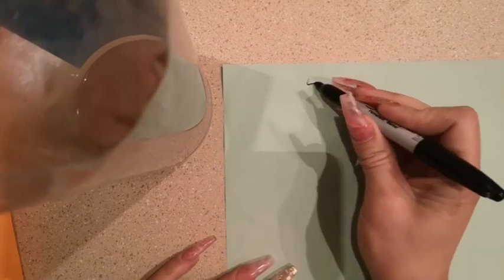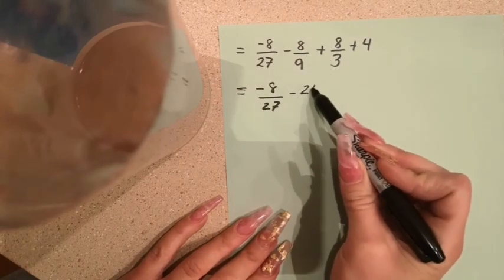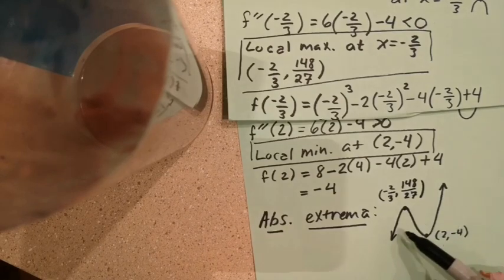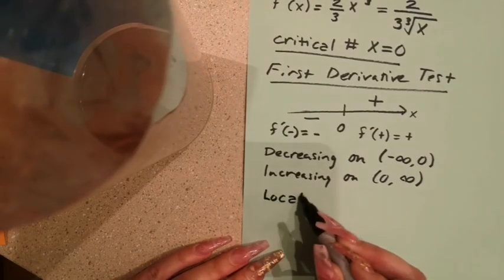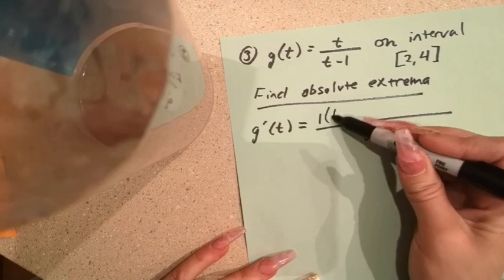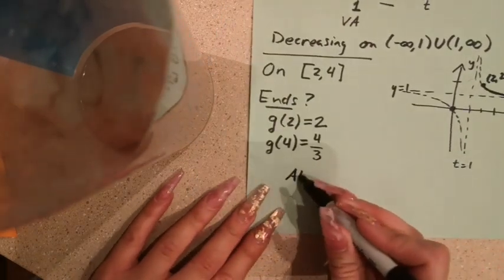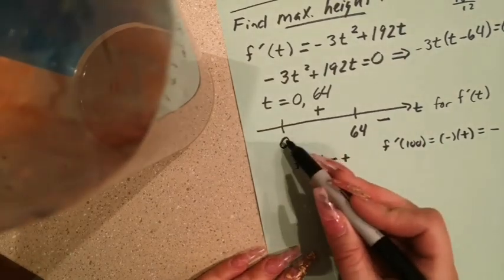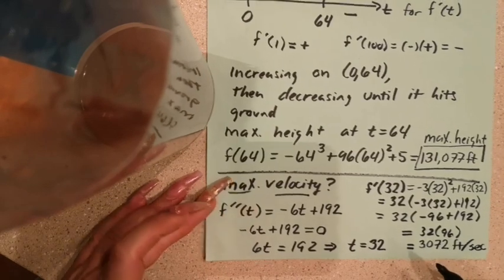Math 1430 4.4 Optimization